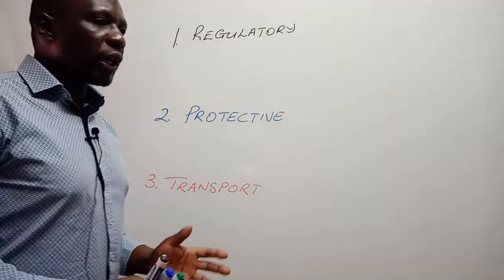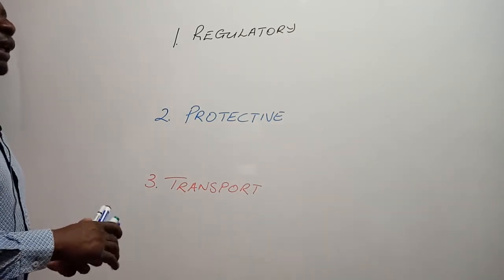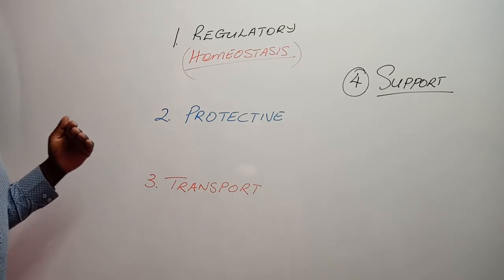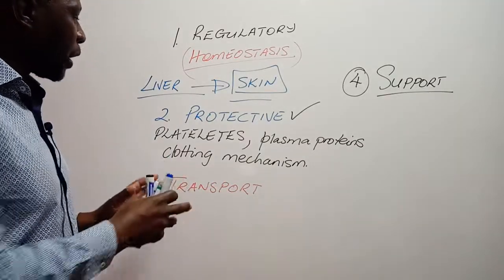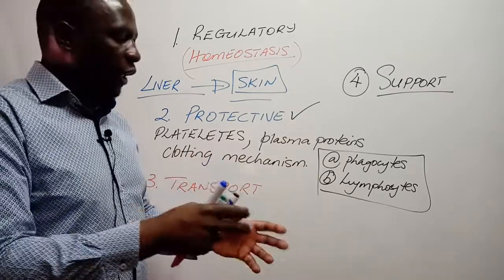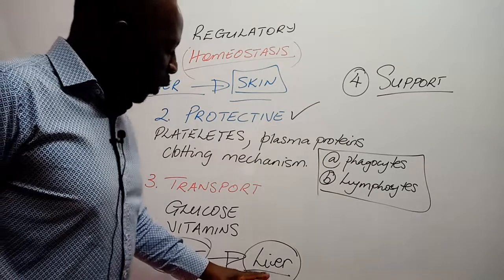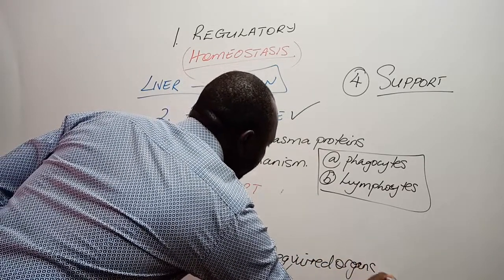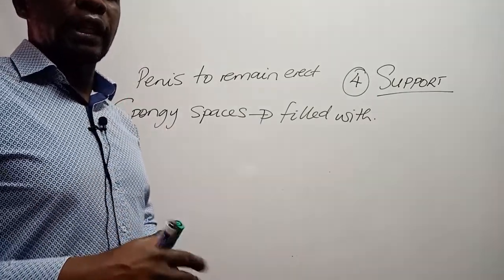IGCSE Biology Blood 4 Functions- Exp